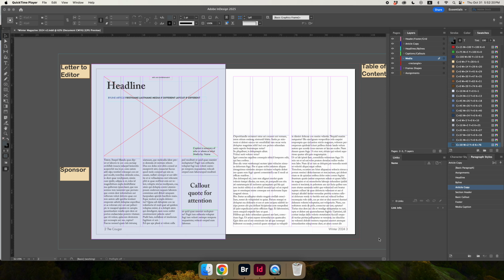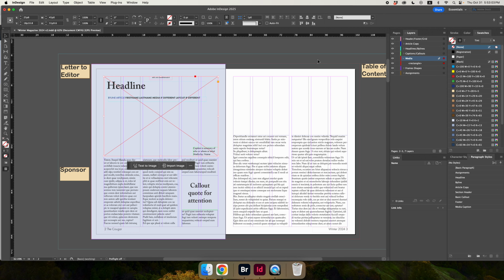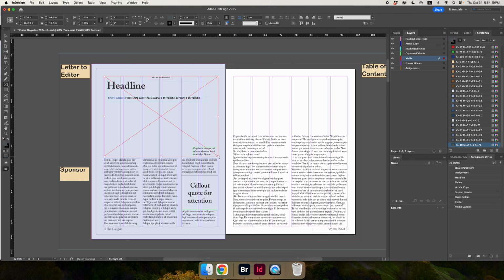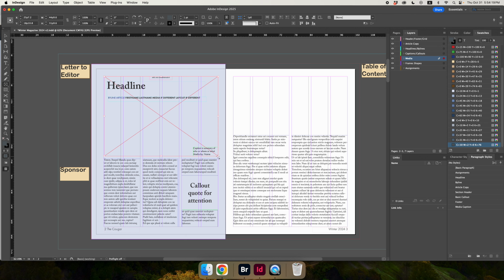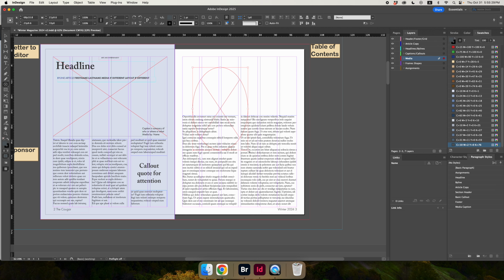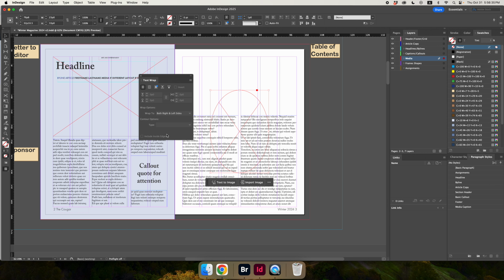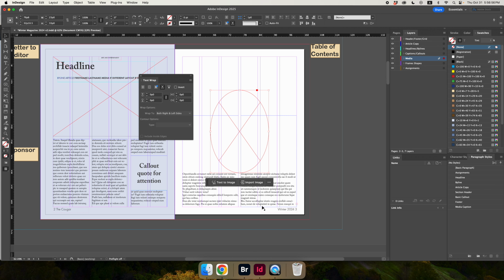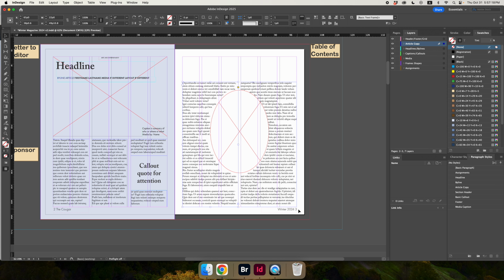InDesign 4 of 8: placeholder frames and wrapping text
Learn to use the frame tool to set spaces/frames in your layout for media
Learn to wrap text around an object